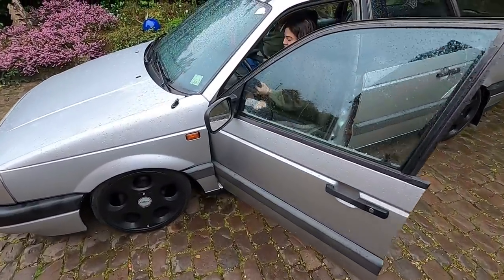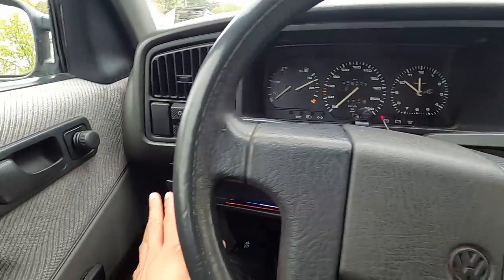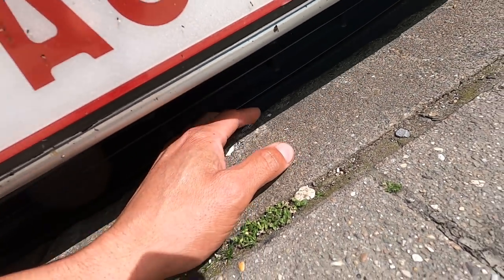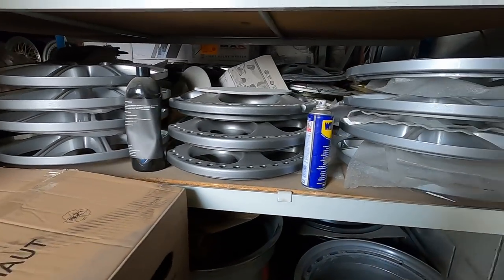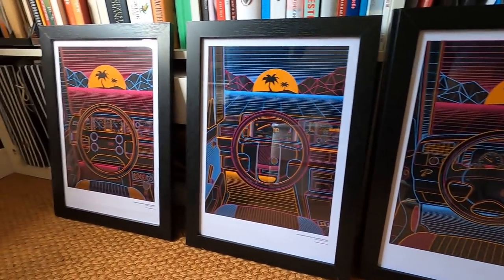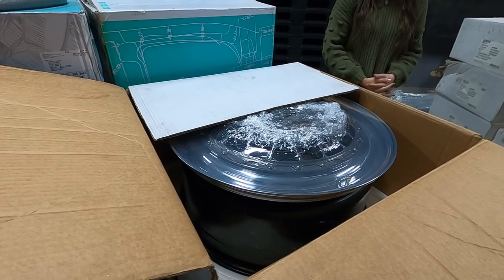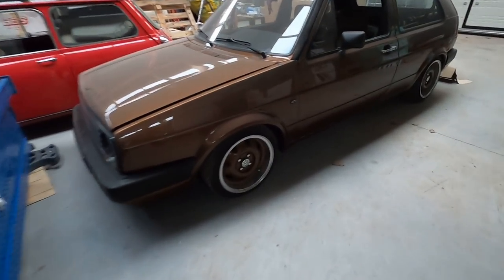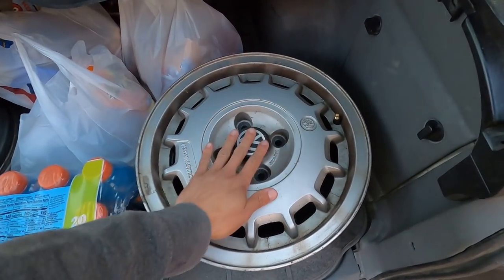Visiting RetroWheelz Epic New Shop! ( Insane Wheel Collection! BBS, OZ, Ronal, Ferrari )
I think this is our third or fourth time visiting the Retro Wheelz headquarters and everytime I see this place in person it just blows me away. The amount of rare and nos wheels this man has collected is mind blowing. Make sure you guys give him a follow and if youre looking for wheels definitely check him out!